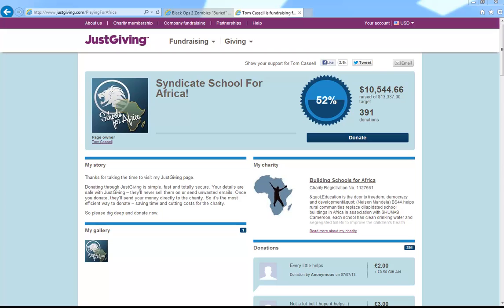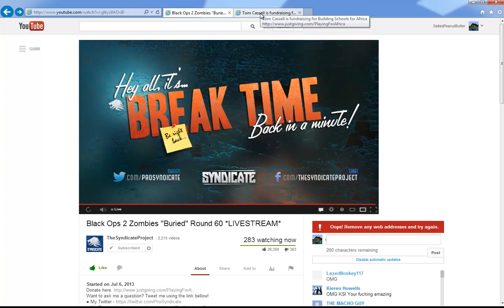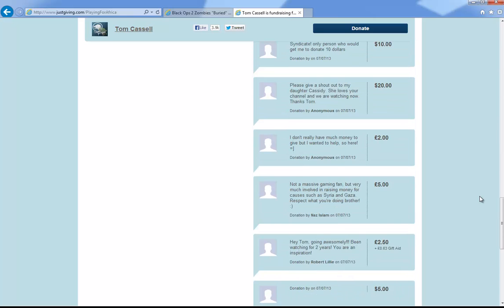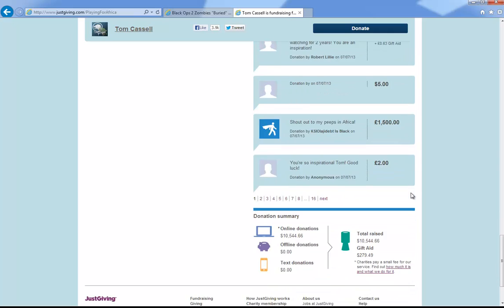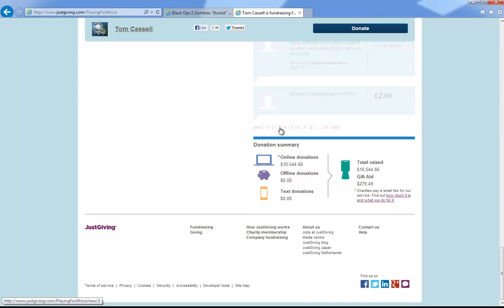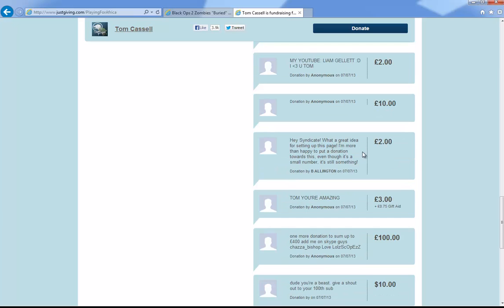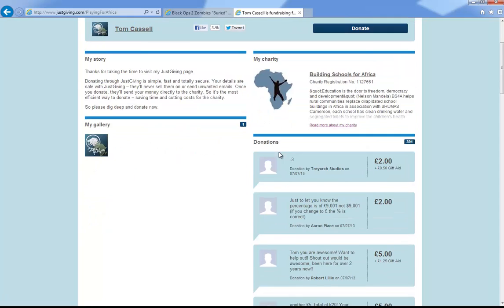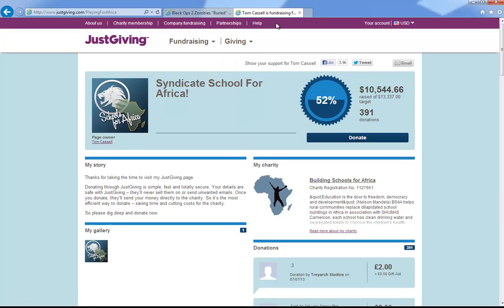Syndicate You Da B0SS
look what syndicate did I love it!